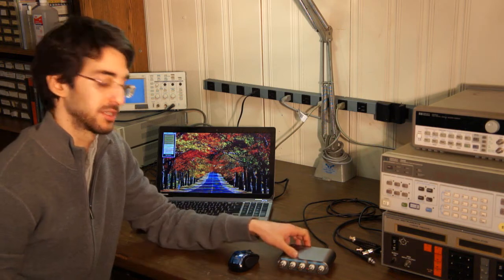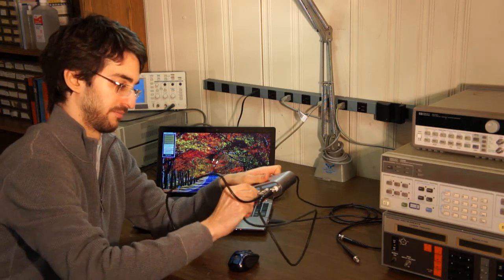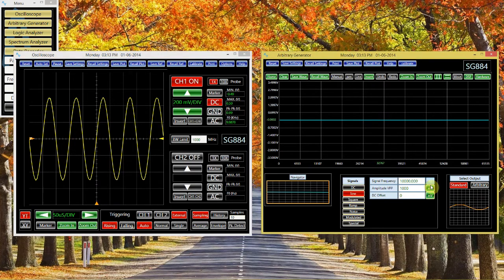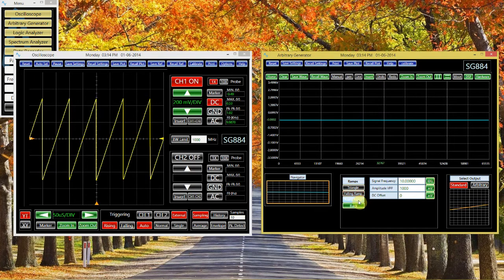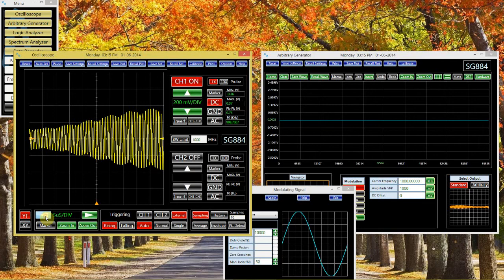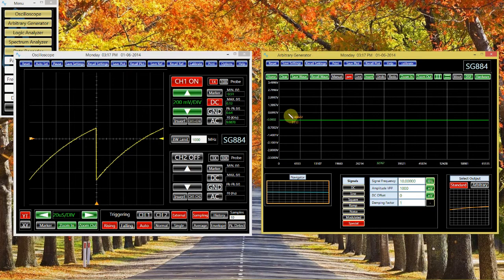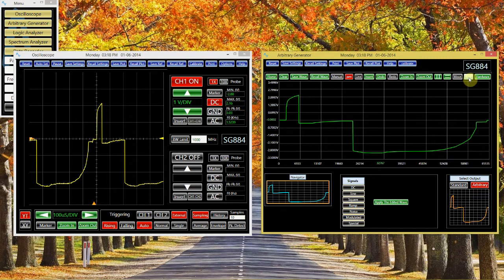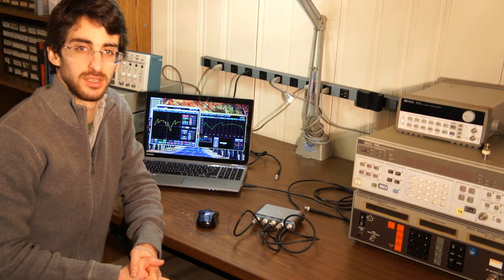Arbitrary Waveform Function Generator Tutorial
In this tutorial, we use an Analog Arts arbitrary waveform/ function generator to show common functions of such instruments. We review how to make standard functions, waveform patterns, and perform math, window, and filter processing to the output. We'll make standard functions such as sine, square, DC, ramp, noise, sinc, cardiac, AM & FM modulated signals. Additionally, we review how to process these functions per our liking.